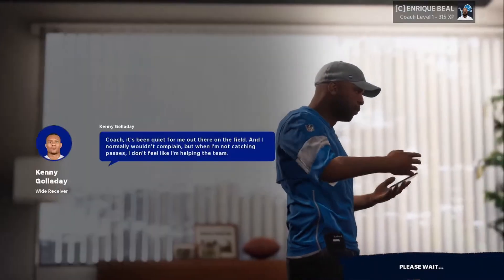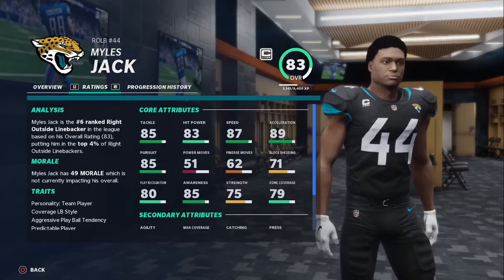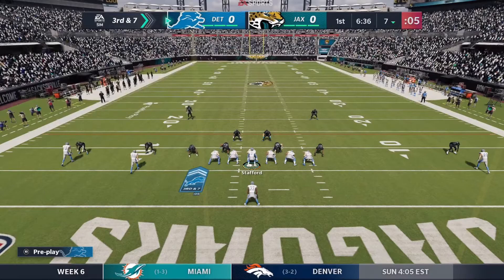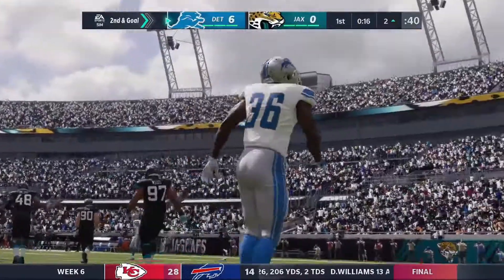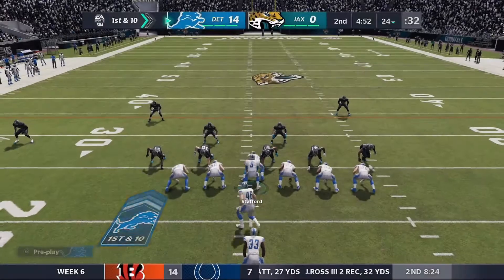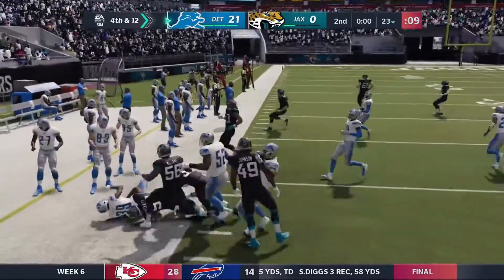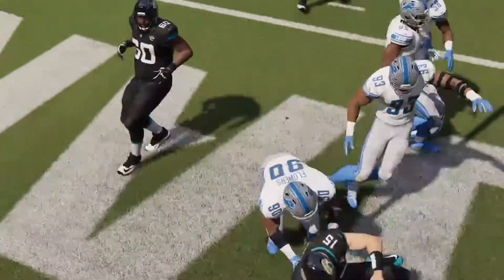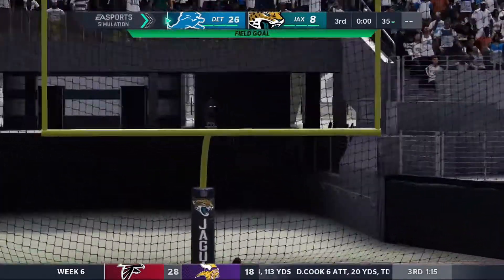Madden 21 Detroit Lions Franchise Episode 6 | Y1:W6 @ Jaguars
We're gonna rebuild the Detroit Lions, as they are a badly constructed team with a lot of overaged players and bad ownership and management in general. The Lions have been losing for years now and also wasted the primes of Megatron and Stafford. We're gonna look to change that for Golladay, Hockenson, Johnson, Swift, Okudah, the Okwara Brothers etc. Hopefully we'll claim the crown of the NFC North soon again!